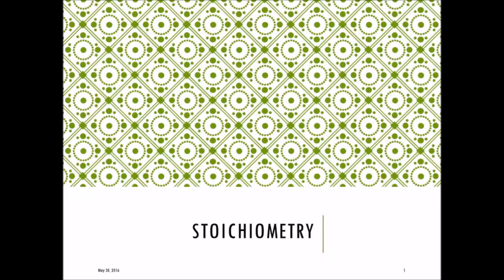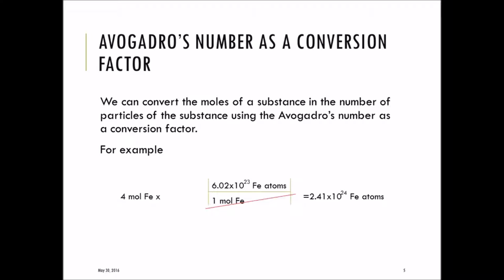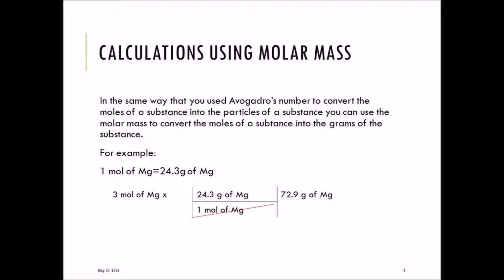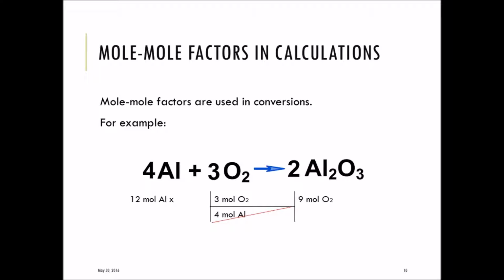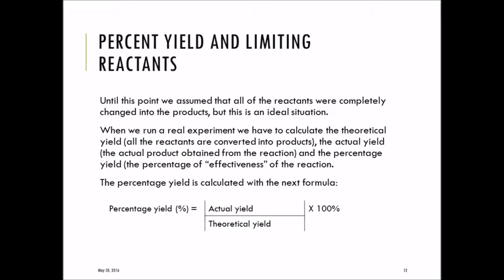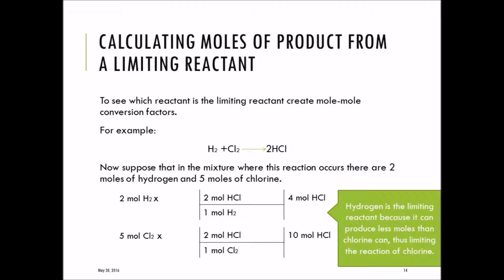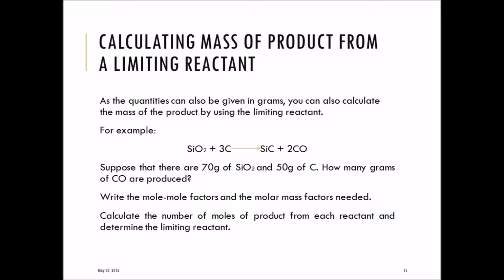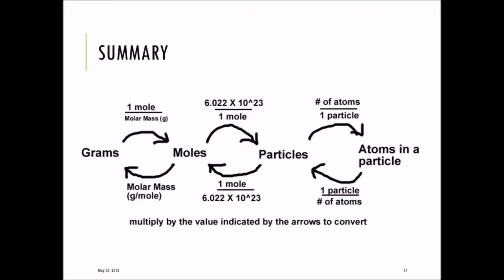Stoichiometry Video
Stoichiometry Class by teacher Berny Montaño.